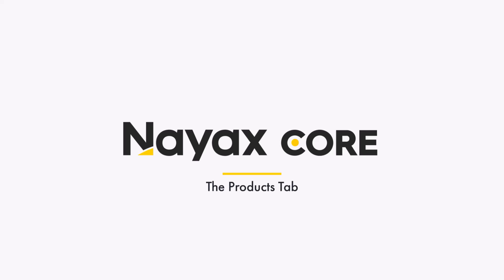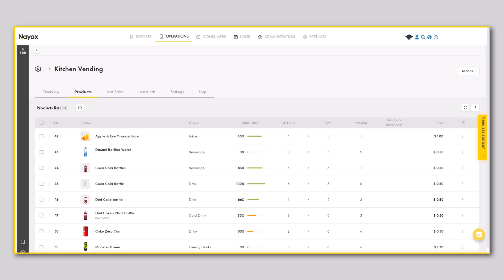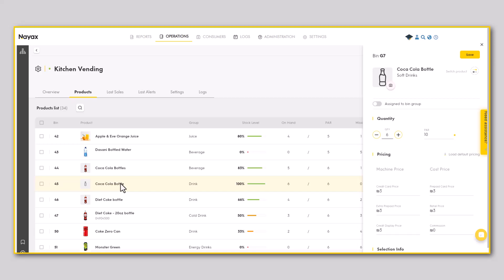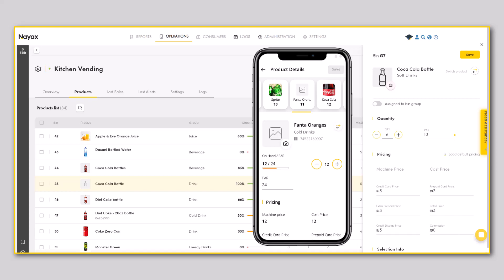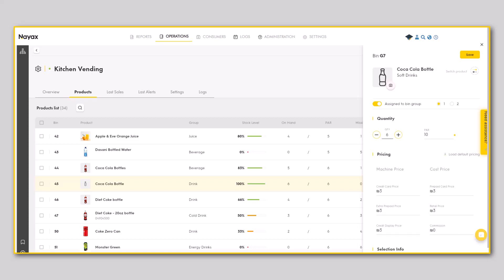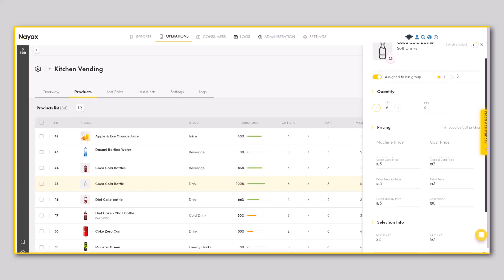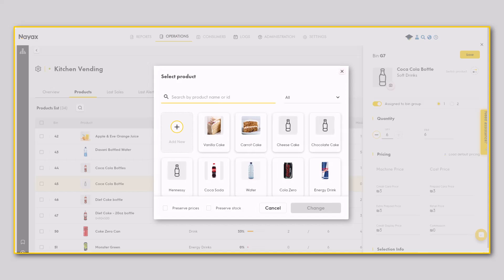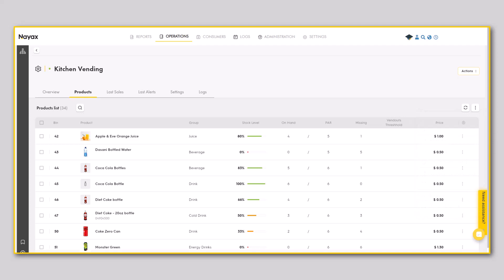Exploring the Products Tab in Nayax Core with MoMa App Integration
Discover how to easily manage your planogram with the products tab in Nayax Core, featuring MoMa app integration. This tutorial will guide you through the simple steps required to assign bins to groups, change quantity, edit product prices, upload images, and perform bulk actions.

*Key Takeaways:*

• Click on the Products tab in Nayax Core to view a single machine's planogram
• Open a side menu for a specific product by clicking on it
• Assign a bin to a group, change quantity, edit product prices, upload images, and switch a product in this bin
• Quickly manage your planogram from the action menu
• Save time by selecting multiple bins to perform bulk actions

*Benefits of using Nayax Core:*

• Easily manage your planogram with MoMa app integration
• Streamline product management and improve workflow
• Enhance efficiency and customer experience

Don't miss out on the opportunity to streamline your business operations and increase revenue with Nayax Core - visit us now to learn more!